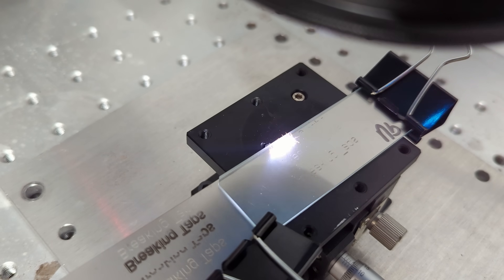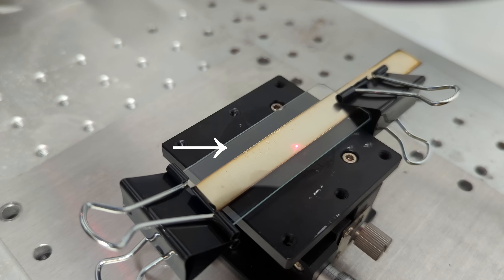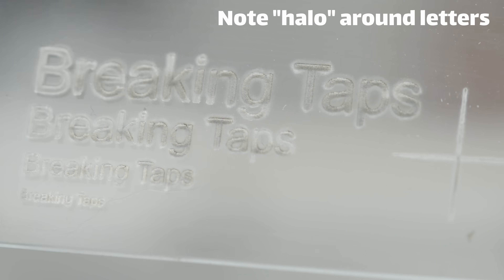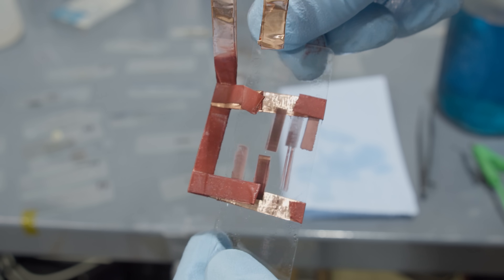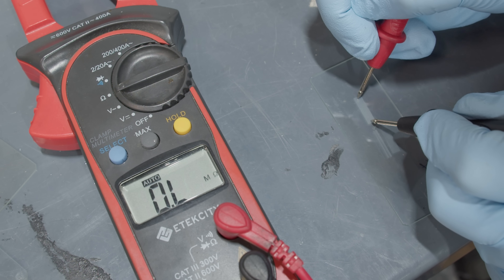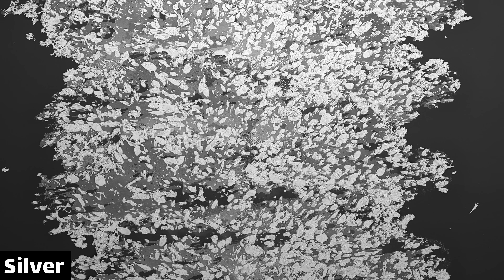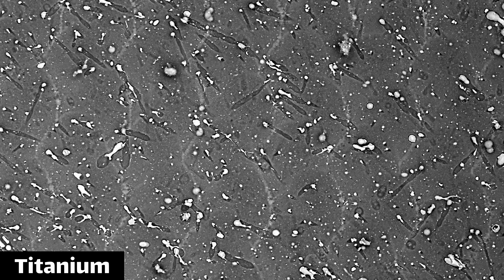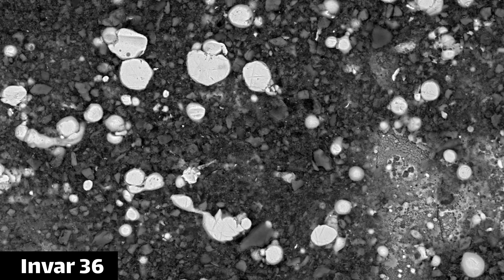DIY Metal-on-Glass traces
Let's deposit metal on glass using a laser! Silver, aluminum, copper, invar, titanium and even niobium. Fun!